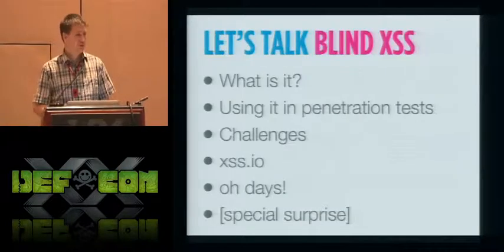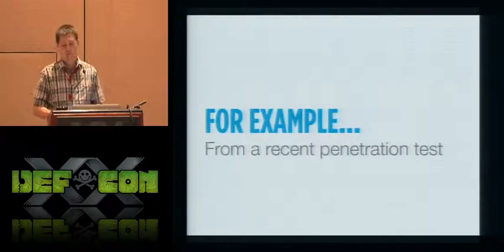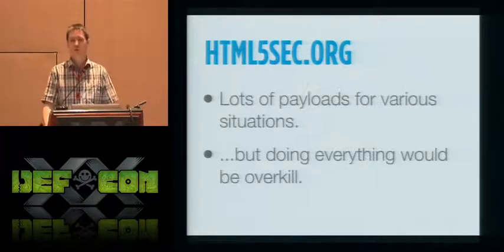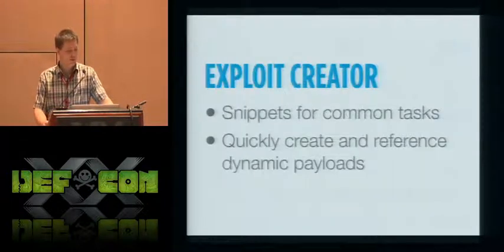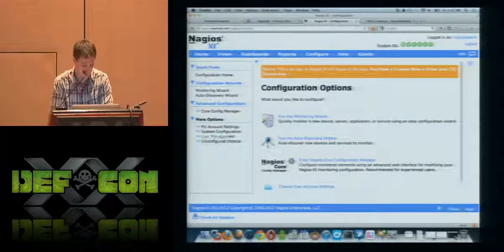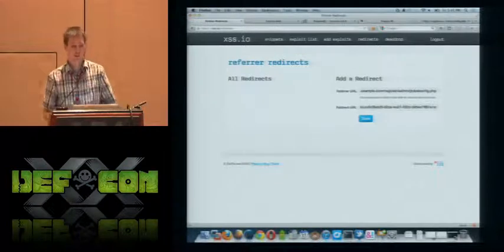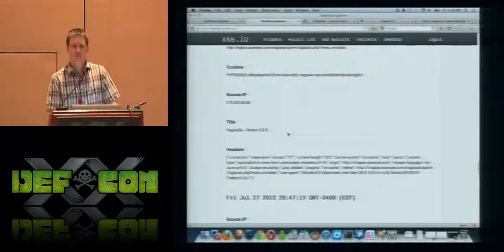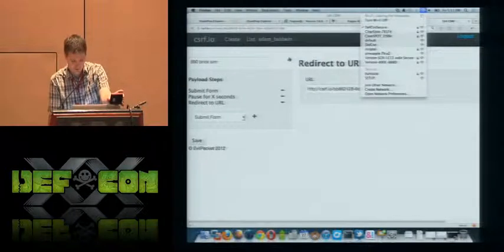[DEFCON 20] Blind XSS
Blind XSS

Adam "EvilPacket" Baldwin - Chief Security Officer, & yet

This talk will announce the release and demonstrate the xss.io toolkit. xss.io is a platform to help ease cross-site scripting (xss) exploitation and specifically for this talk identification of blind xss vectors. Think drag and drop exploits post xss vuln identification. For blind xss, xss.io is a callback and hook manager for intel collected by executed and non-executed but accessed payloads.

Adam "EvilPacket" Baldwin Adam Baldwin has over 10+ years of mostly self-taught computer security experience and currently is the Chief Security Officer at &yet. He at one time possessed a GCIA and if his CPE's are up to date should still have a CISSP. Prior to starting at &yet, Adam operated a security consultancy, nGenuity and worked for Symantec. Adam is a minor contributor to the W3AF project, creator of the DVCS pillaging toolkit, helmet: the security header middleware for node.js, and has previously spoken at DEF CON, Toorcon, Toorcamp, Djangcon, and JSconf.